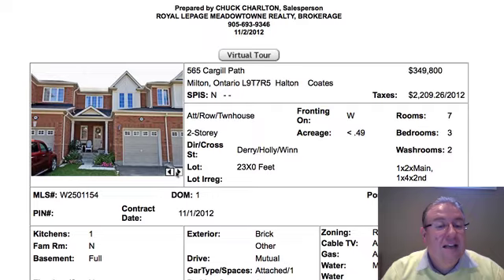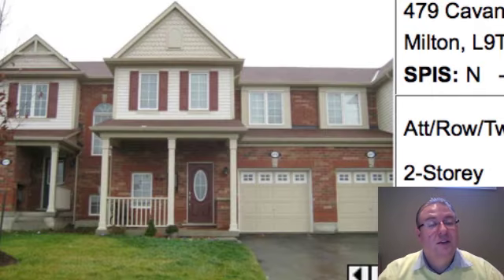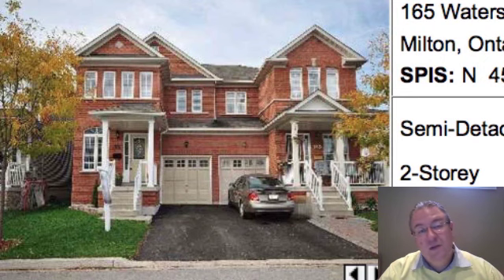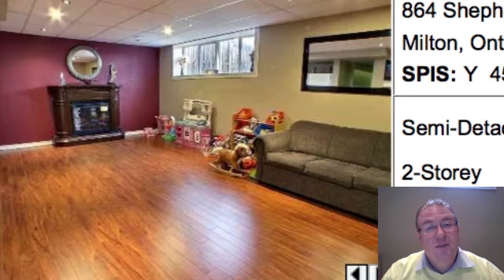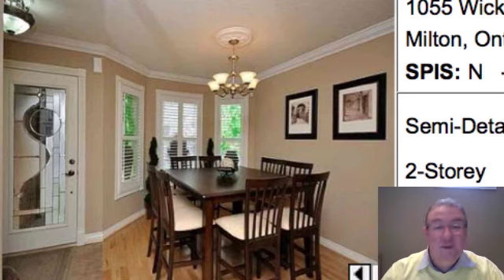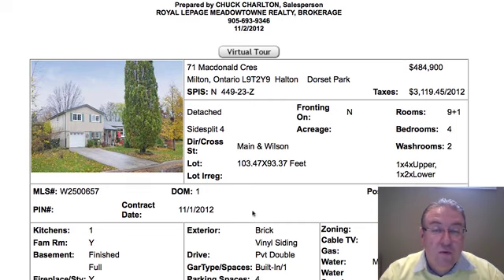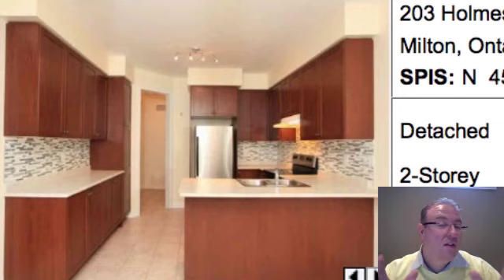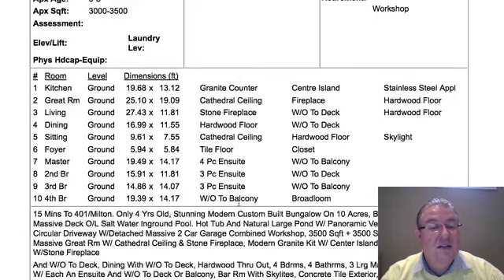Milton Daily Homes - November 2, 2012 - Put Some Lipstick On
- Often when I see a listing between 5 and 10 years old with new hardwood, new appliances, etc., I wonder if it got the crap beaten out of it beforehand.  So watch for signs of wear and tear on a home like Waters, and also watch for cut corners on the work done.  It's a good list today - the standouts for me are the semi-detached on Shepherd, plus the 4-bedroom detached on Duff with a huge pie-shaped lot for ONLY $519k.  What a steal!  And the bungalow on Centennial Forest is a super choice for somebody who wants an alternative to high-rise condo living.  Have a great weekend, and be sure to join us for a Tour of Milton Homes if you're coming to town. Cheers!